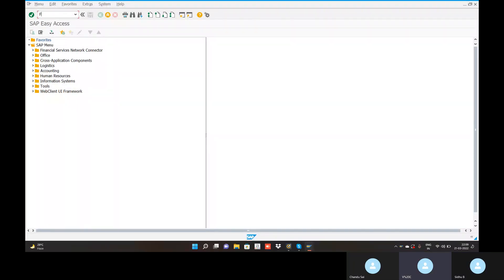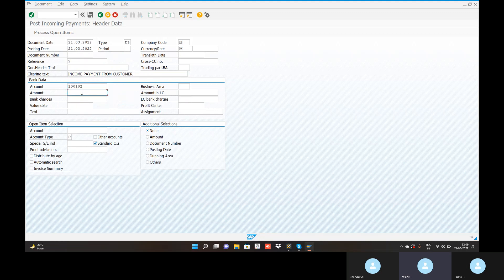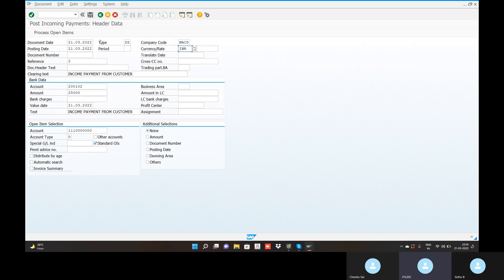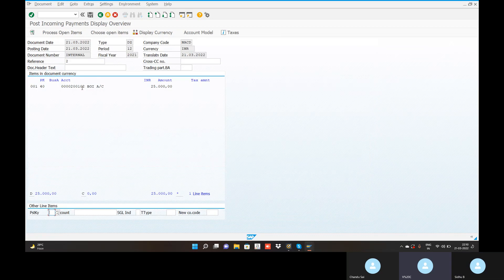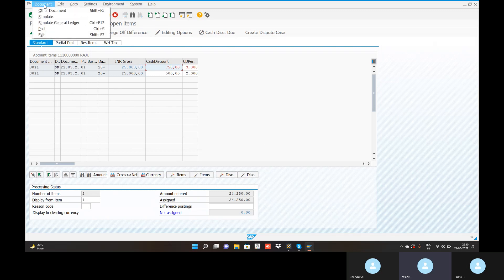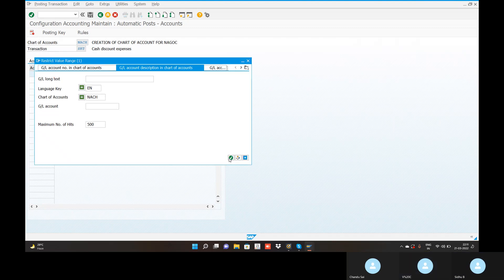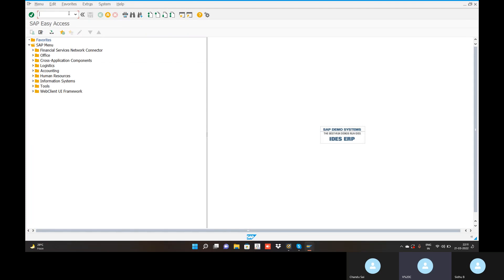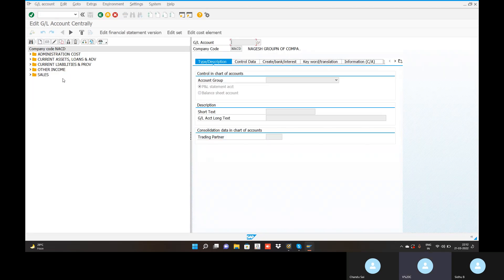SAP FICO ERROR: ACCOUNT DETERMINATION NOT DEFINED FOR TRANS.SKT IN COA, BEST SAP FICO TRAINING